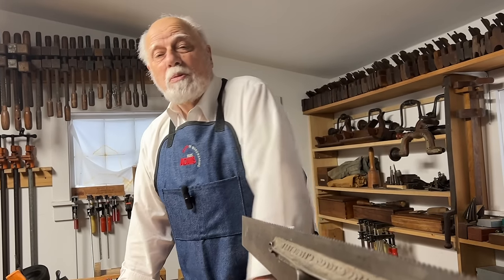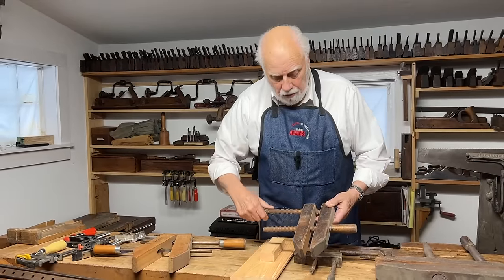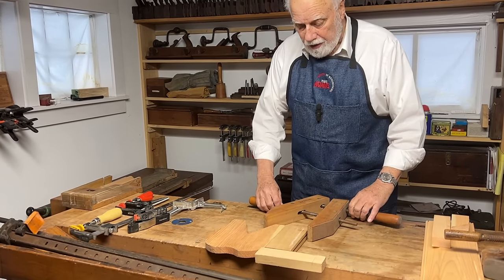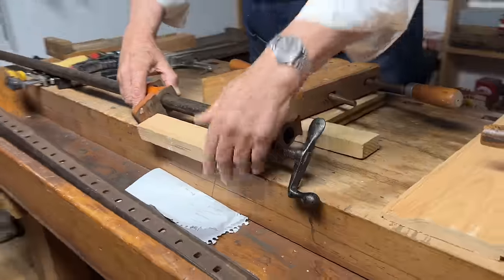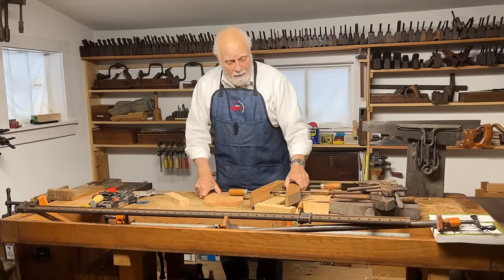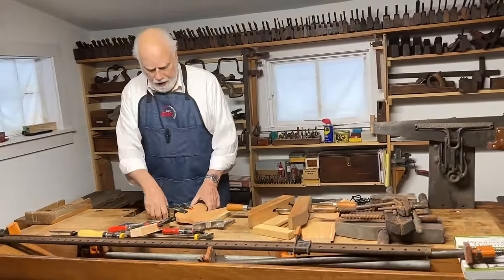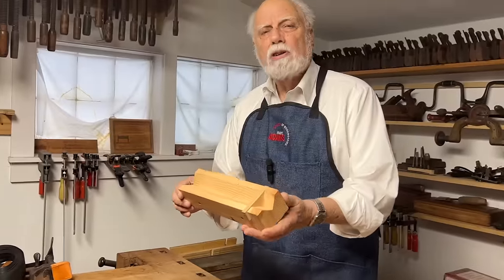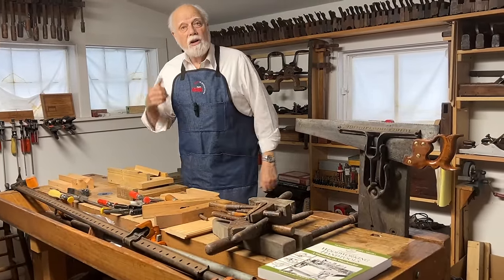65.Holding Devices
Keeping the workpiece secure is paramount. Here are more ways to do this: clamps, vises, handscrews, Jorgensons, and more.